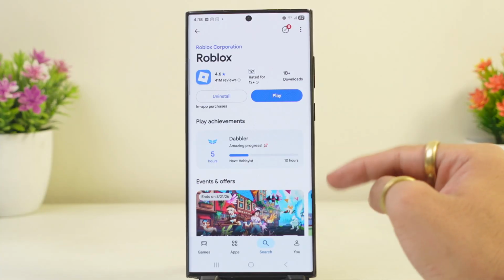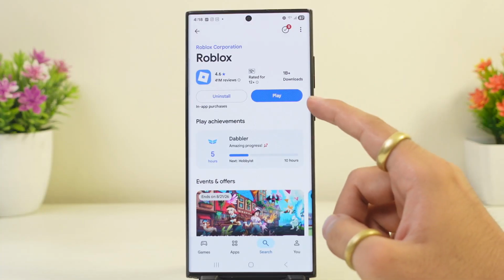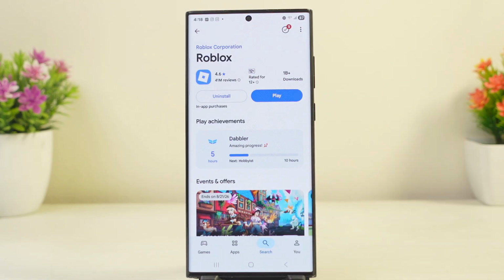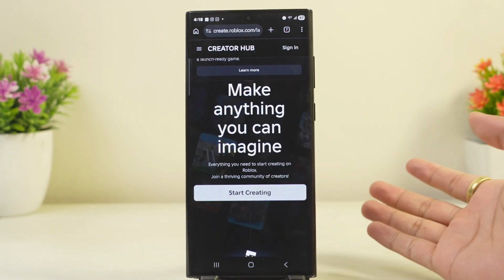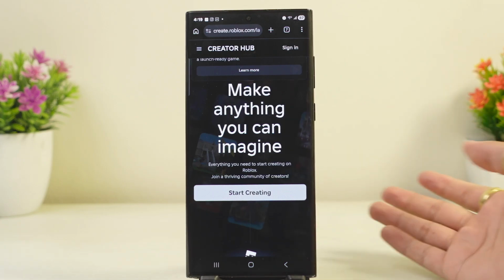How to Create a Roblox Game Step by Step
Want to create your own Roblox game in 2026? In this step-by-step tutorial, you'll learn how to get started with Roblox Studio and build your first Roblox experience from scratch on your computer.

In this video, you'll learn how to download and install Roblox Studio on your desktop, sign in with your Roblox account, and click Start Creating to begin a new project. You'll also see how to choose a base template to use as the foundation for your game.

This guide also explains how to use essential Roblox Studio tools, including inserting parts, transforming objects, anchoring items, and using the Toolbox to add models and assets to your world. Whether you're creating your first game or learning the basics of Roblox game development, this tutorial will help you get started quickly.